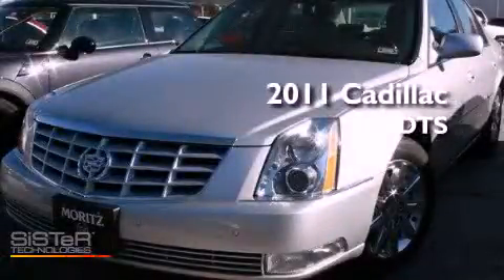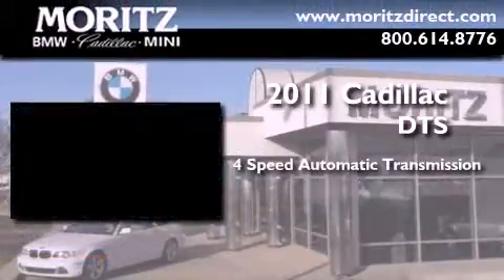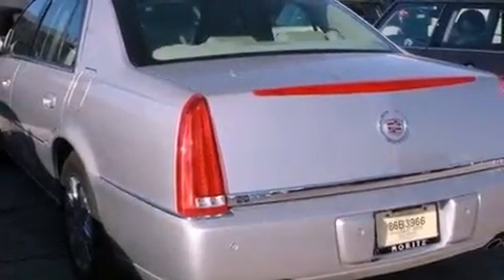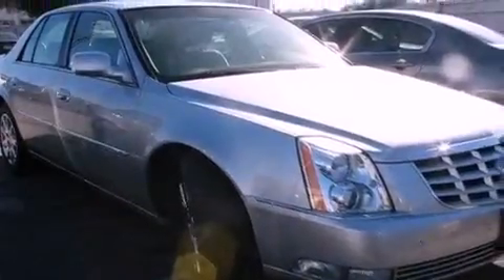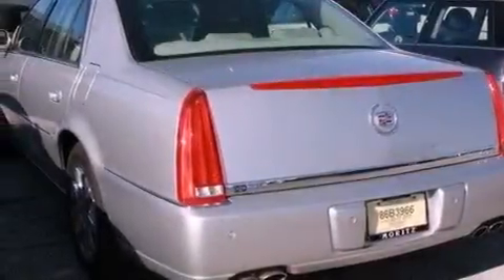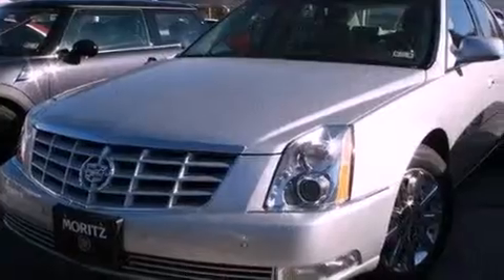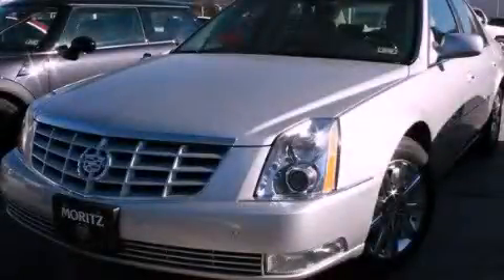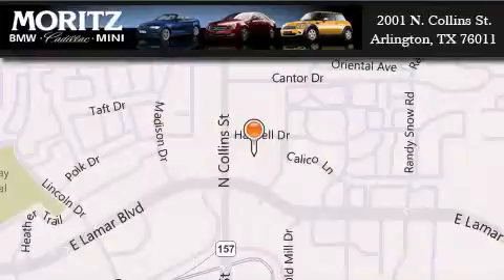2011 Cadillac DTS Ft. Worth TX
Year : 2011
 Make : Cadillac
 Model : DTS
 Engine : Gas V8 4.6L/279
 Trans . : Automatic
 Exterior : Radiant Silver Metallic
 Miles : 6,611
 Interior : Shale/Cocoa
 Stock : CP134

 2001 N. Collins St.